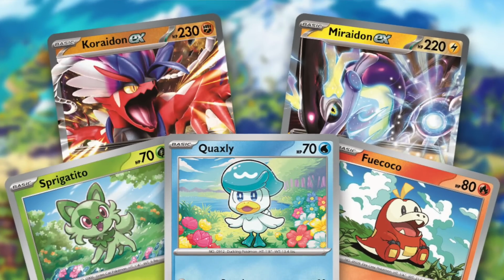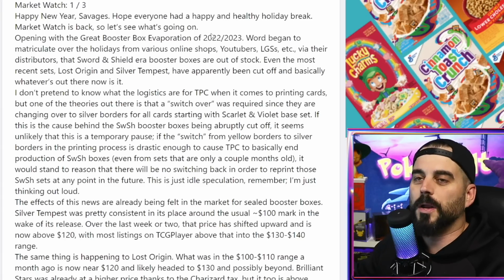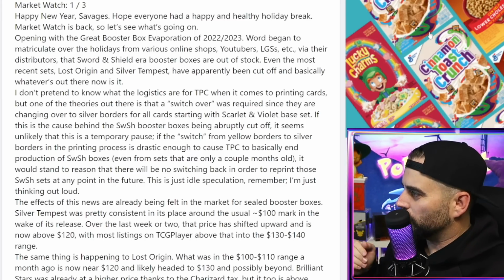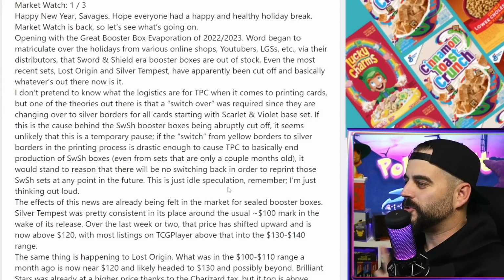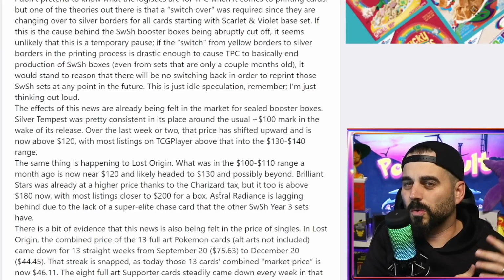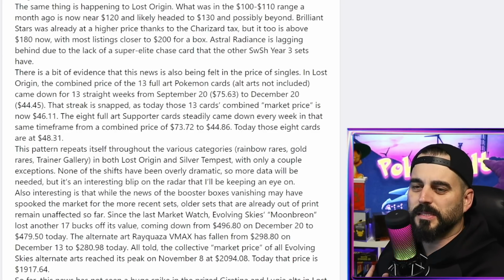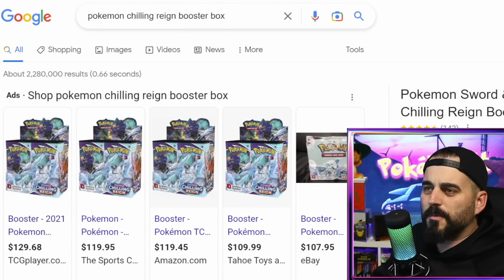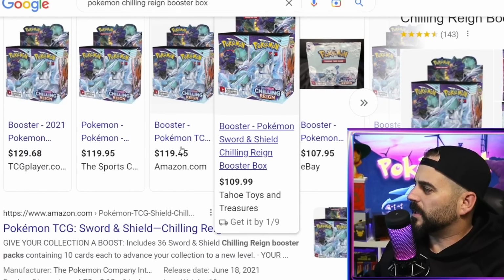The "BIG SWITCH" Causes Pokemon To Go OUT OF STOCK?!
In this episode we discuss theories as to why the Pokemon may be out of stock at the distributor level for booster boxes.

💸 - We also BUY Pokemon cards!

🏪 - eBay Store

Send me mail:
Simi Valley
Ca, 93062